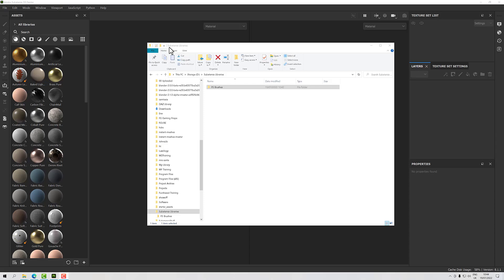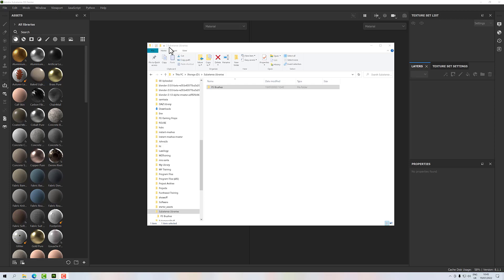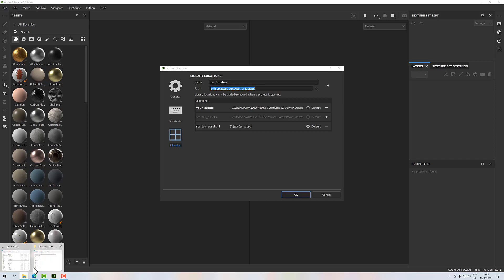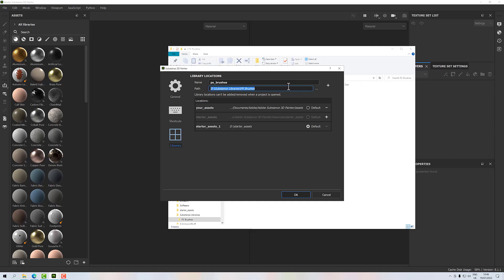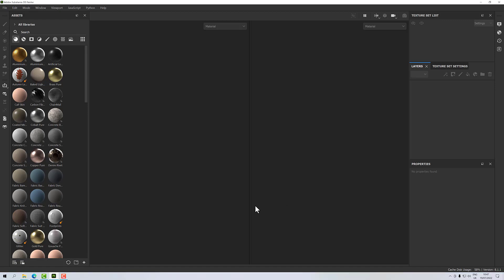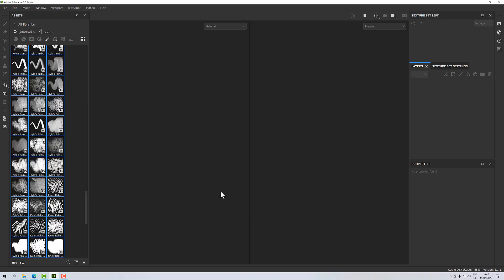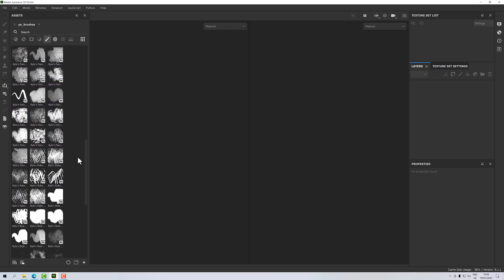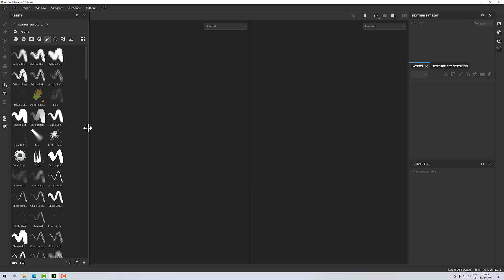Organize Assets in Substance Painter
"Can I add folders to Organize my Assets in Substance Painter?".  The answer is no, but there is another option to keep your library under control.

In this tutorial you will see how to tame your Substance Painter Assets.

Bring organization to chaos with this tip.

Table of Contents:

00:00 - Intro
00:45 - Add a new library
02:08 - Importing Assets
03:01 - Switching Libraries